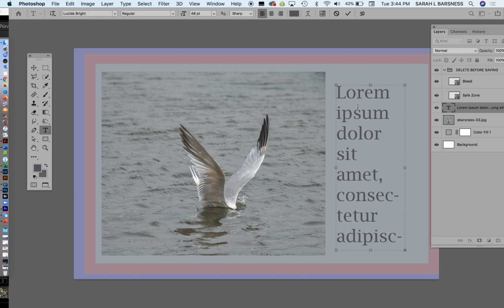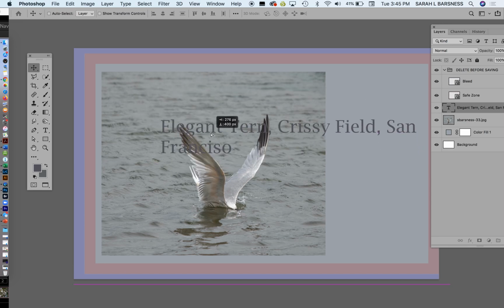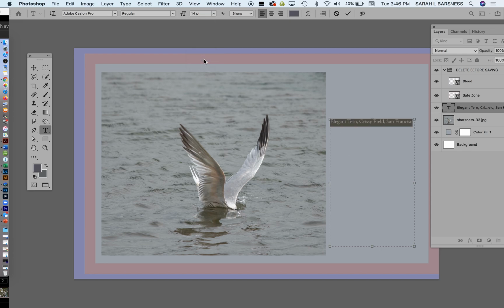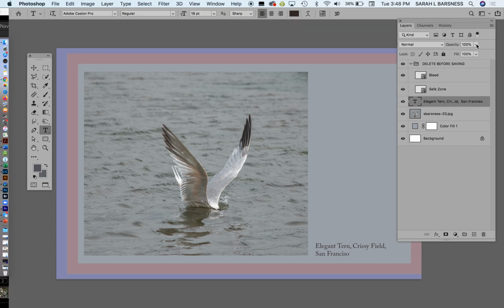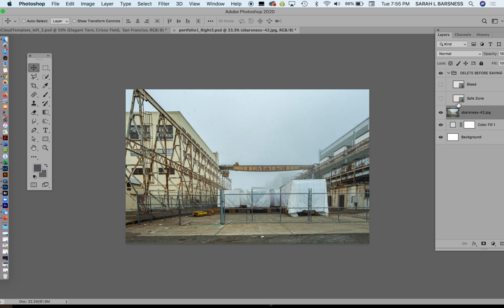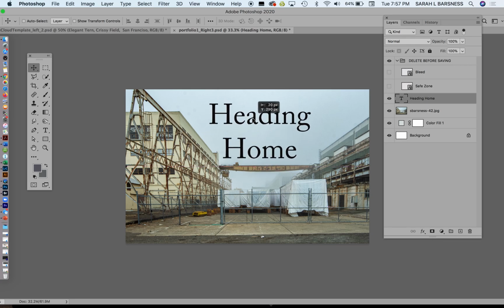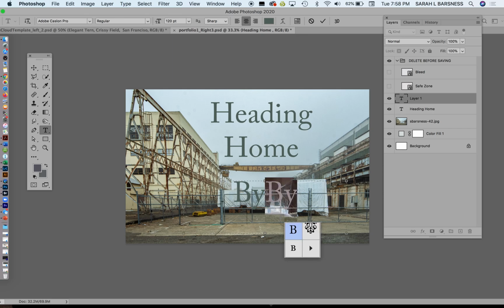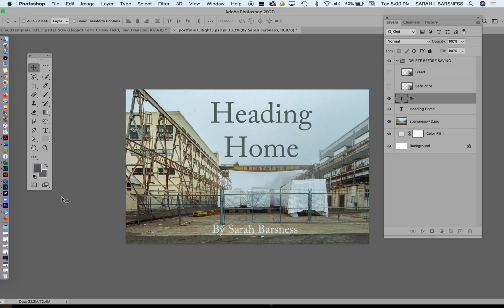Adding Text in Photoshop